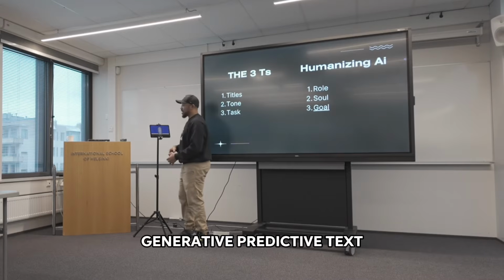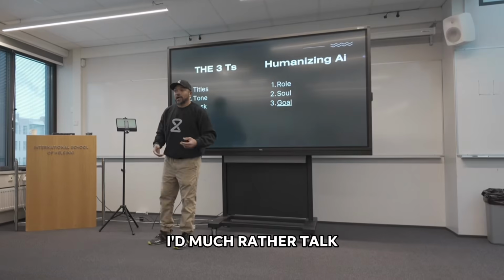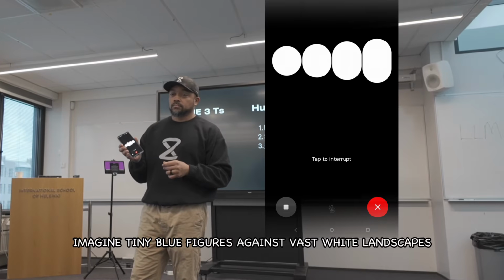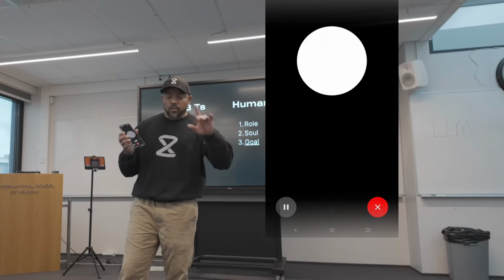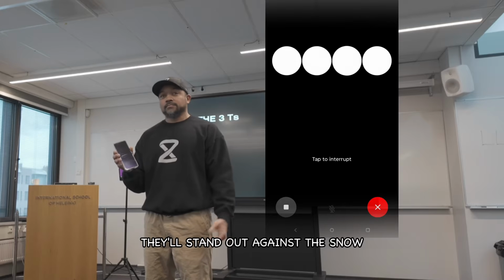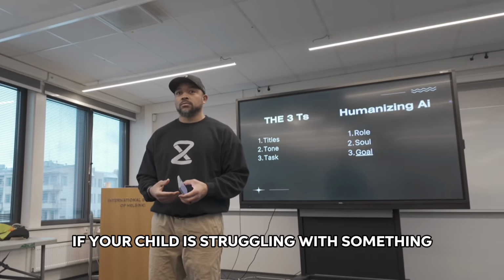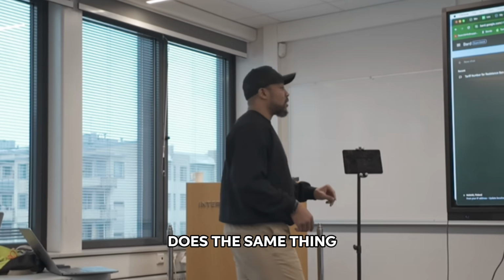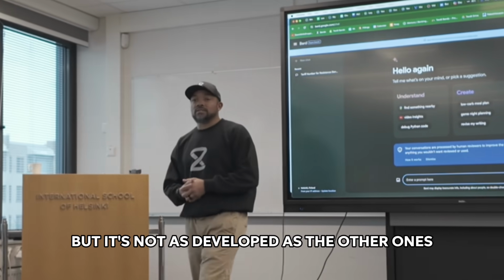Pour This Framework Into Your Prompts To Unlock Epic Outputs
00:00:00 - Secret Sauce, The 3 T Method
00:04:17 - Humanizing the Experience, Role, Soul, Goal
00:08:01 - Voice Input for Efficiency
00:13:00 - Introduction to ChatGPT Plugins
00:14:26 - Visla Plugin
00:17:11 - Ai Tools and Human Creativity
00:20:01 - Ai as a Tool for Productivity
00:23:24 - Ai Saved My Marriage
00:27:13 - ChatGPT Limitations and Capabilities
00:28:59 - Voice-to-Text Feature Accuracy
00:30:04 - Image and File Reading Features
00:33:49 - Introduction to CoPilot and Its Features
00:35:32 - Ai Image Creation
00:38:00 - Chat GPT Vision Capabilities
00:40:32 - Google Bard's Potential
00:42:00 - Paid vs. Free Ai Tools
00:43:02 - Personal AI Usage Preferences

An exclusive deep dive with Coach Stokes walking you through his unique framework to unlock the full potential of Ai.

The Two8 Brand is all about innovation and Ai is at the heart of most of our operations behind the scenes. Let's explore the transformative power of Ai in our daily lives together. In this groundbreaking video, we're not just talking technology; we're unveiling a revolutionary prompting framework designed to leverage ChatGPT, Google Bard, and Microsoft's Copilot to their fullest capabilities.

Whether you're an Ai junky, an entrepreneur, or someone just curious about cool advancements in our societies, this video is your gateway to understanding how Ai can enhance your communication, creativity, and problem-solving skills. Our unique framework is the result of extensive research and experimentation, aimed at generating rich, insightful, and precise responses from Ai generators.

We are here to show you that Ai isn't just for coders or tech giants; it's a tool for everyone, accessible, inclusive, and powerful in enhancing our daily lives and pursuits. This video marks the beginning of our 'Move Better with Ai' series, where we bridge the gap between cutting-edge technology and practical, everyday applications.

Join us on this journey and discover how AI can redefine the way we think, create, and interact.